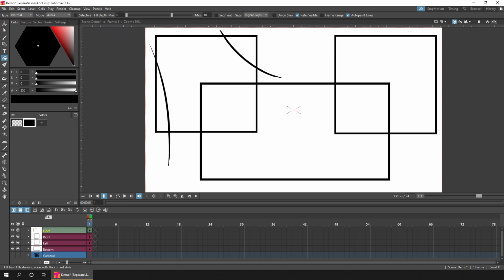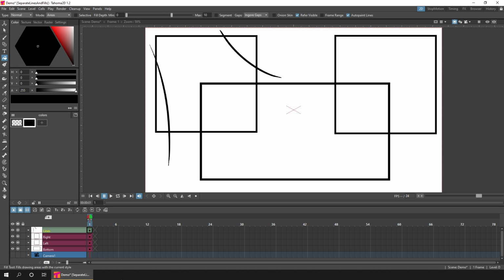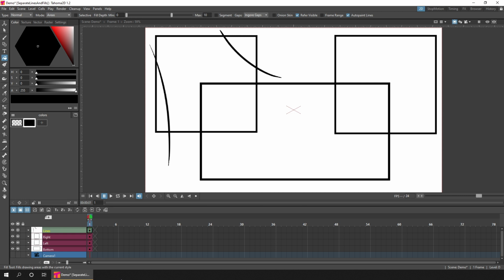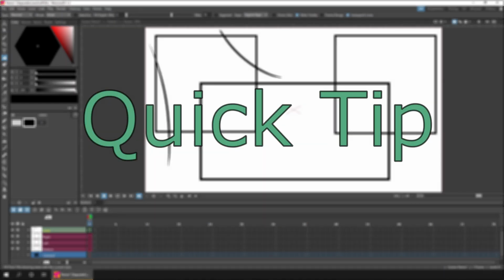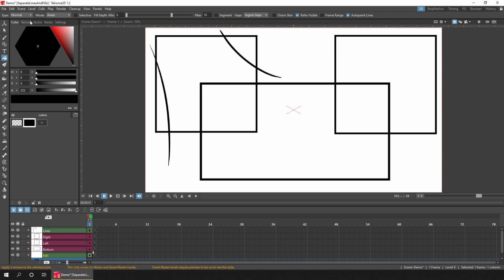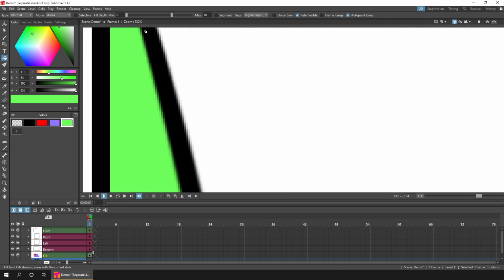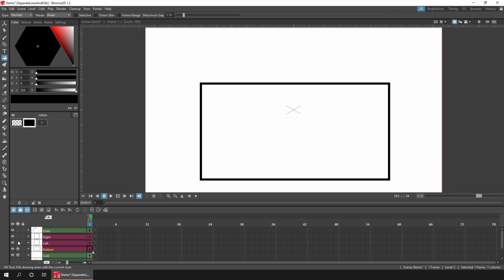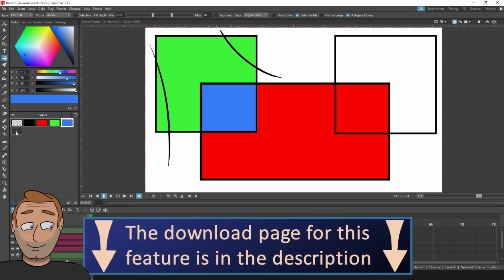Fill on a different level to the lines, in Tahoma2D (an OpenToonz alternative)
In this video I show the new feature coming soon to Tahoma, where you can apply fills in different columns to the lines. It's a great feature and I can't wait for you to see it.